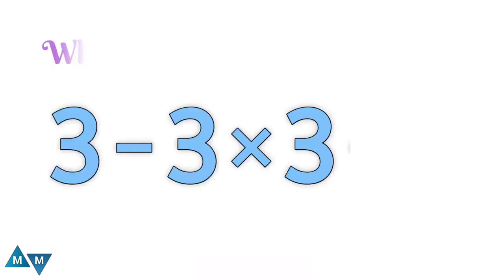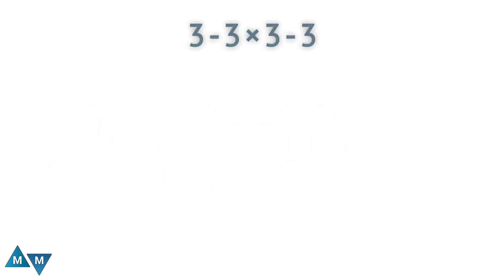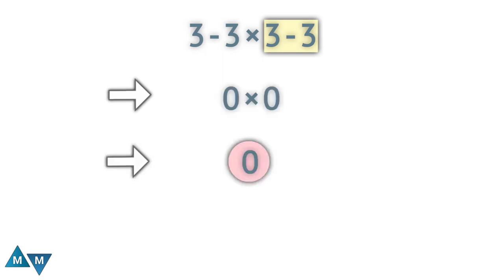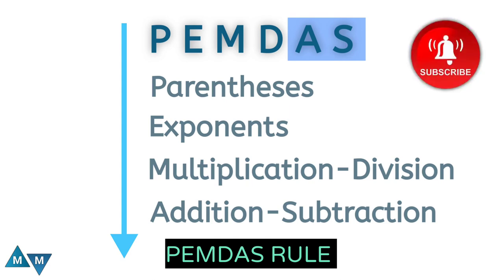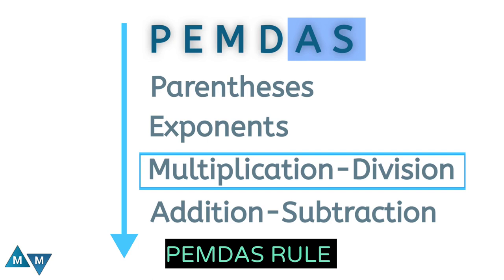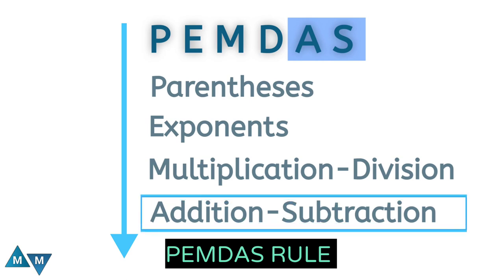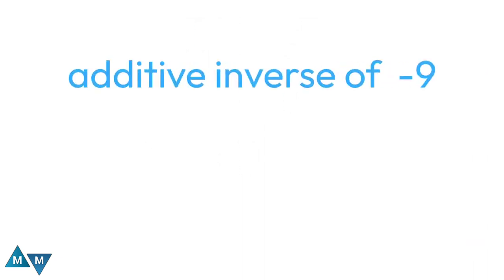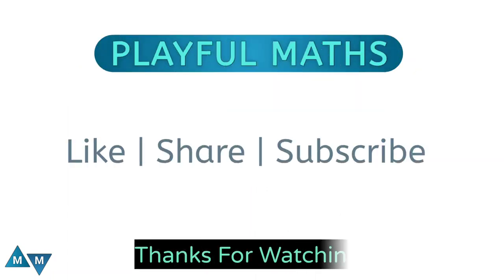Many got the wrong answer‼️ | A Tricky Math Expression!